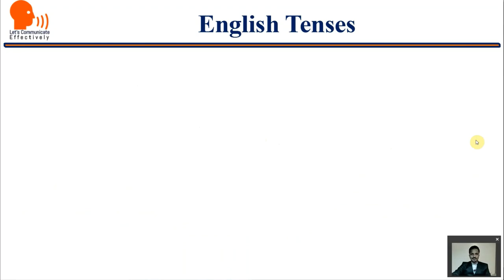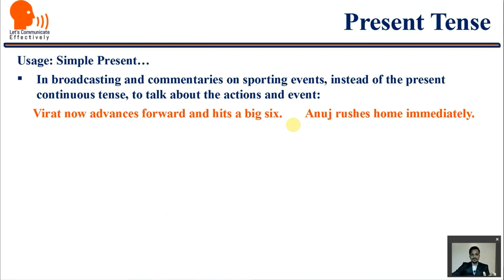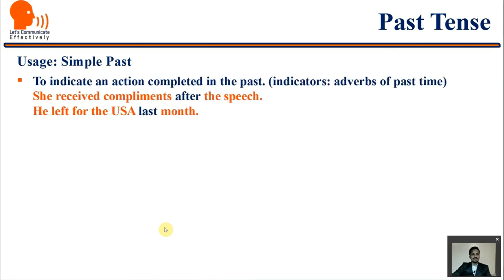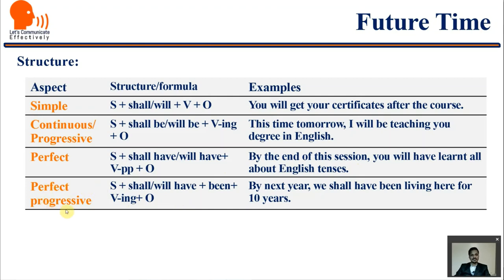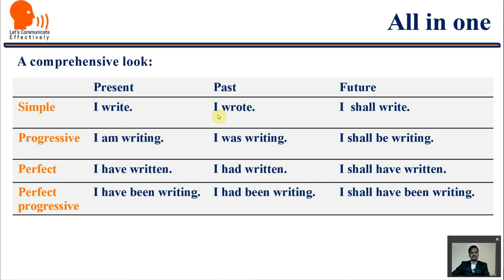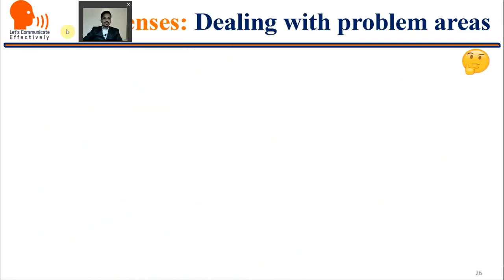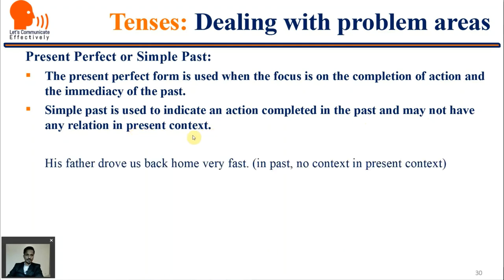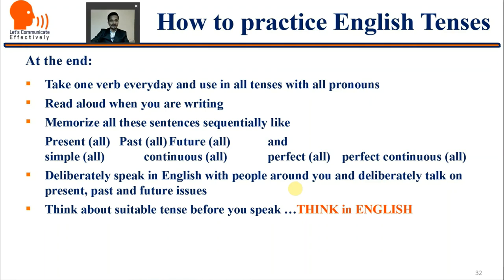ENGLISH TENSES and Aspects | Course 1.0 | EBEC | Session 3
If you master English Tenses, you achieve mastery on English language.
Learn English tenses and their proper usages and a simple but most effective method to master English tenses.

Session 3 of Course 1.0_English Basics for Effective Communication.